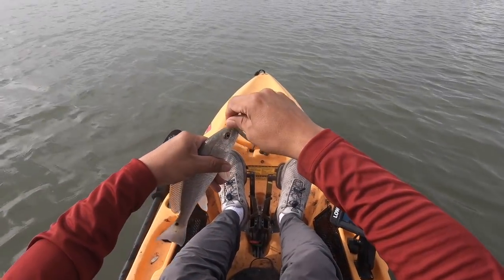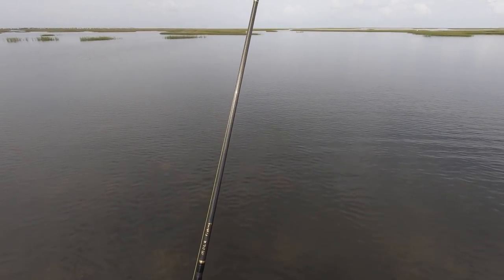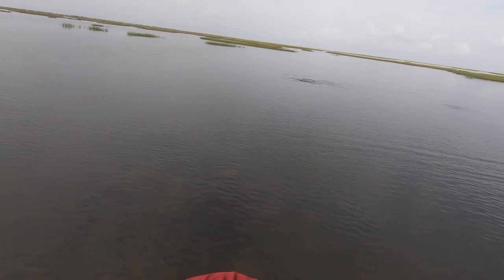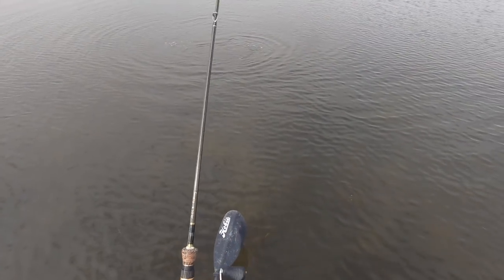(S1 Ep144) Limit of Golden Copper, Kayak fishing Galveston Texas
With rain in the forecast the day started out slow. So I made a long pedal to a nearby marsh and the reds were there.

Patron only meet-up will take place on Saturday 21 July 2018.

Send mail here:
MDLR Fishing

Jig-head Logo, 15”x7.5” High Performance Vinyl $20
Jig-head Logo, 4” Round Decal, set of three (black or white) $10

Filmed in 1080p 60fps

What I Film With:
iPhone 7
RODE smartLav+ Mic

Editing:
Computer - Apple Macbook Pro 15

Kayak – Hobie Outback 2018
Life Jacket – Hobie Inflatable
Fish Finder - Lowrance Elite 7 TI
Fish Grip - Boga Grip
Net - Frabill Rubberized Kayak Net (discontinued)
Safety Flag & Night Light - Yak Attack Visacarbon Pro

Fishing Rods:
MDLR Fishing 7' XL (by MTZ Custom Fishing Rods)

Fishing Reels:
Shimano Calcutta Conquest 100 Casting

Lures:
Bass Assassin Swim-hook
Hogie's Swimming Jack